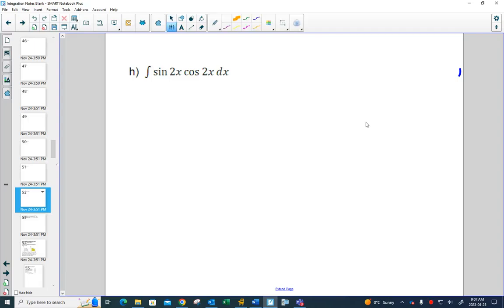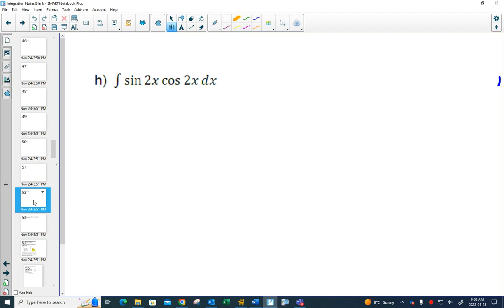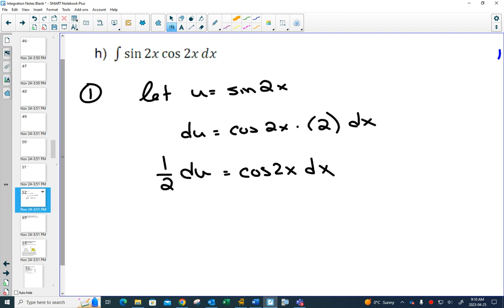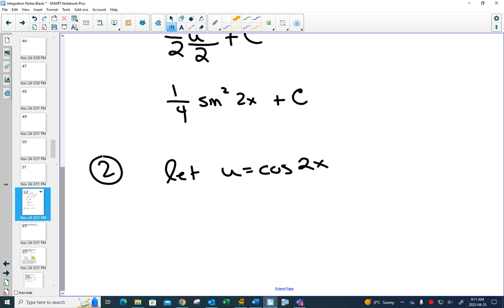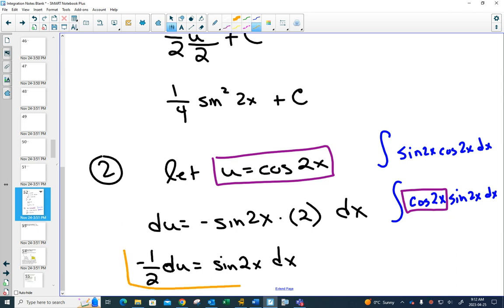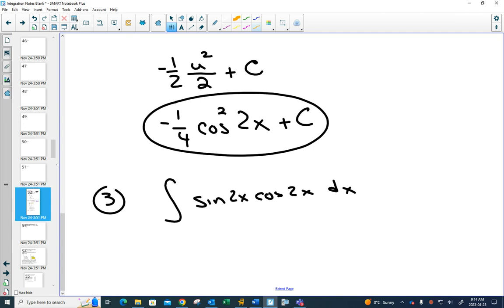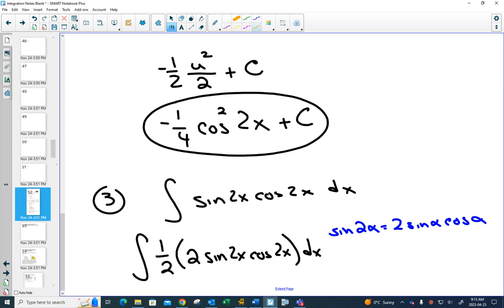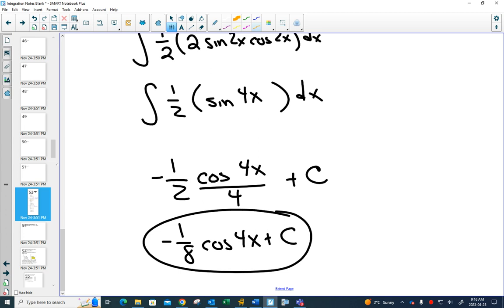MA45S Integration by Substitution Interesting question